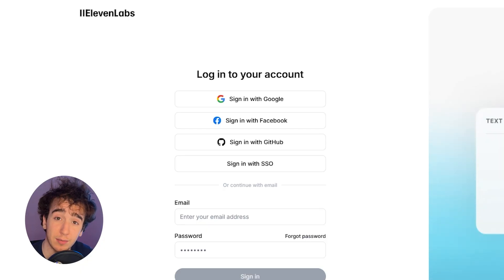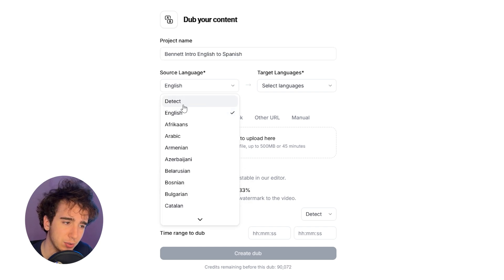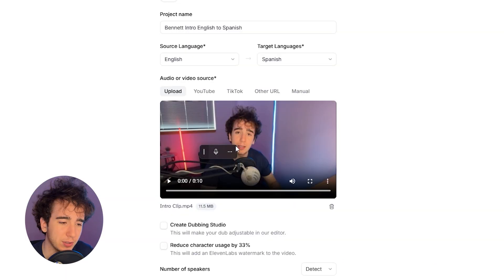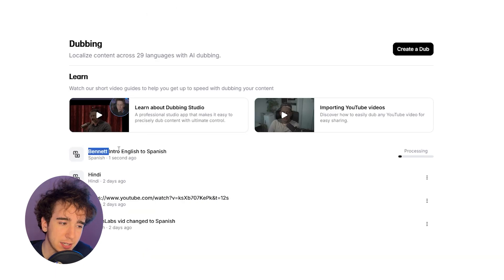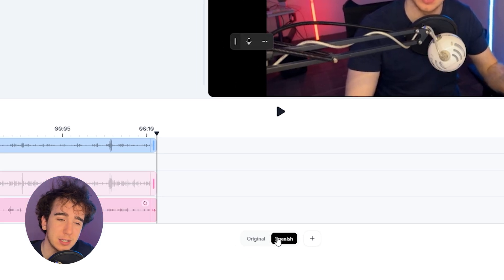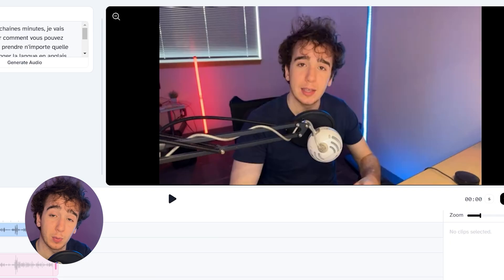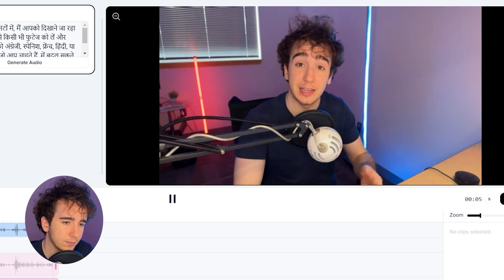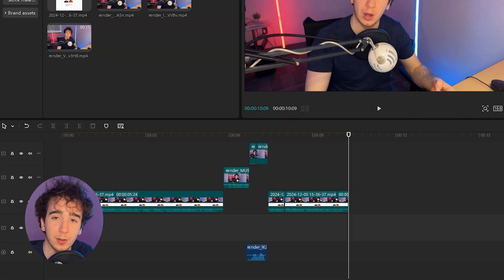How to Translate Video Language with AI (While Keeping Your Voice)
How to translate YouTube videos with AI dubbing, AI video translator tools, and seamless video translation.

Discover the ultimate guide on how to translate YouTube videos effectively, leveraging the power of AI dubbing for natural voiceovers, AI video translator tools for accurate multilingual captions, and state-of-the-art video translation technology to expand your content’s reach and engage audiences across the globe.

🕒TIMESTAMPS
0:00 Intro
0:26 Translate